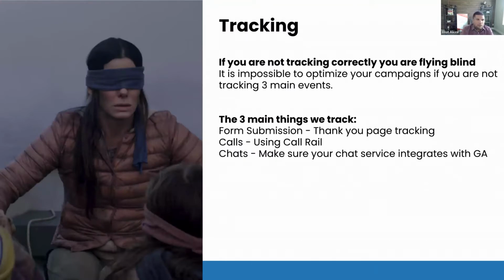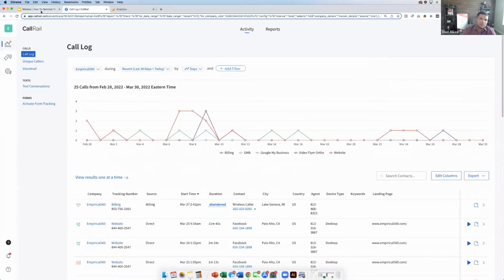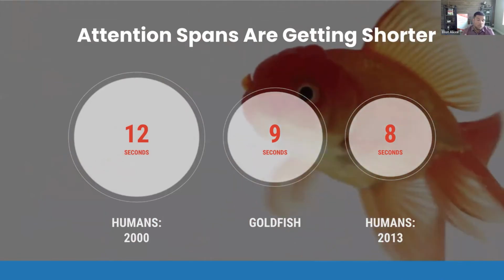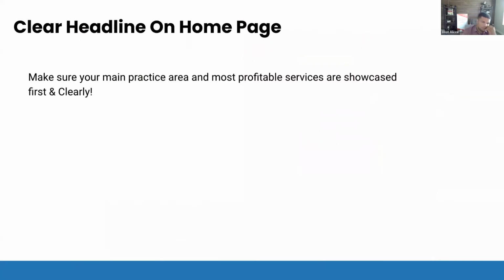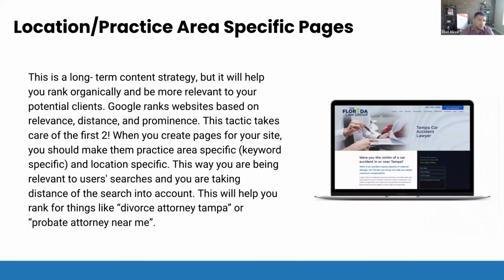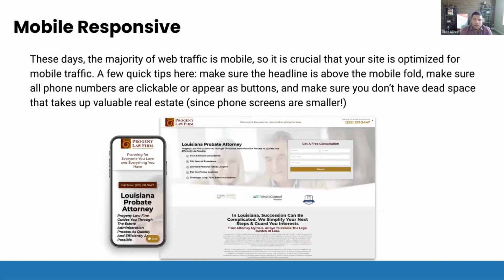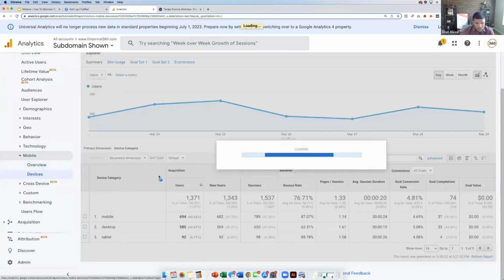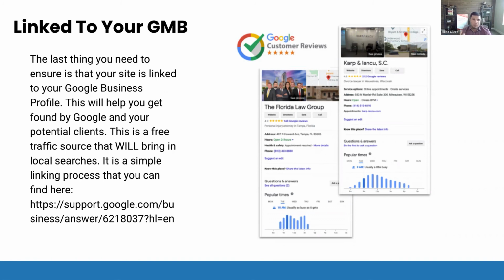Webinar Replay | How To Optimize Your Family Law Website For Maximum Conversion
In this webinar we cover how to optimize your firm's site for maximum conversion.